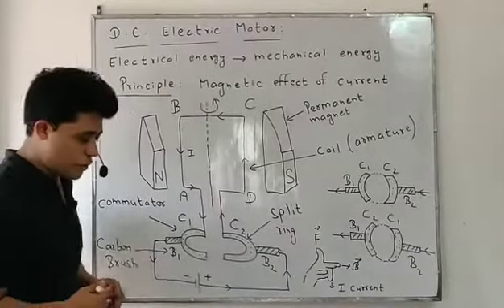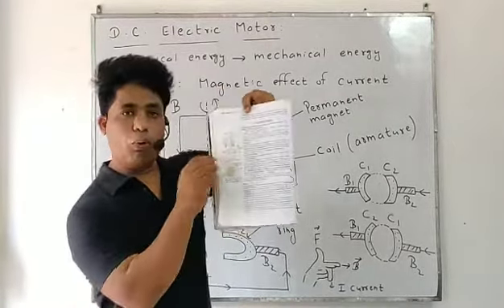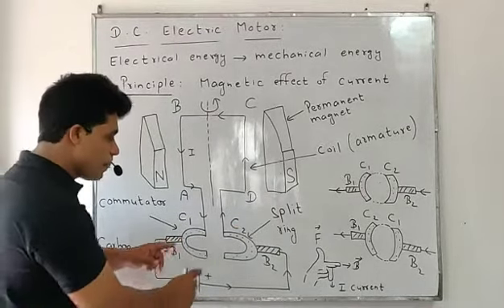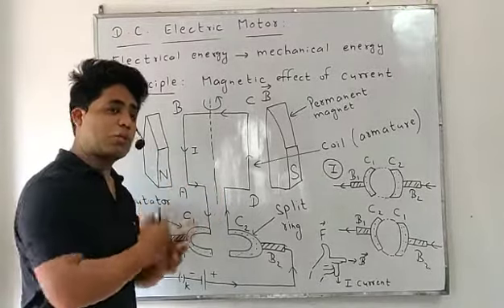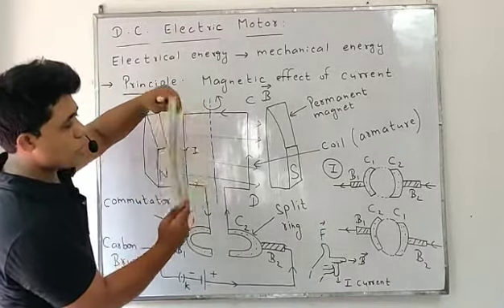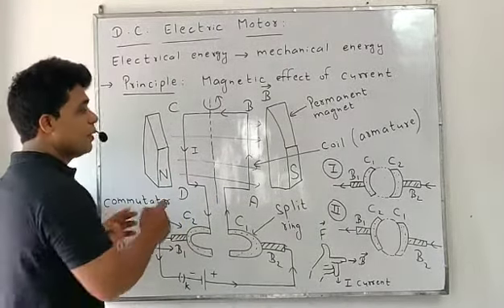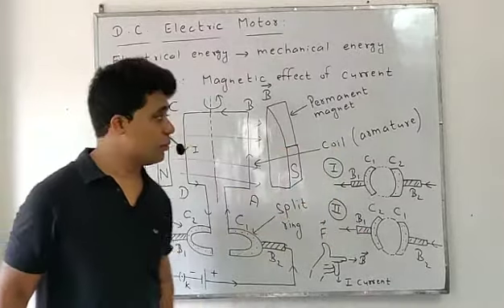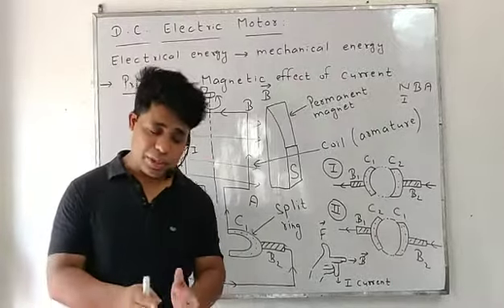DC electric motor class 10